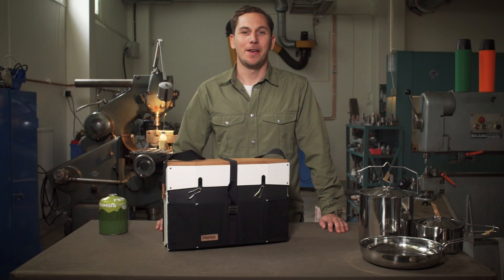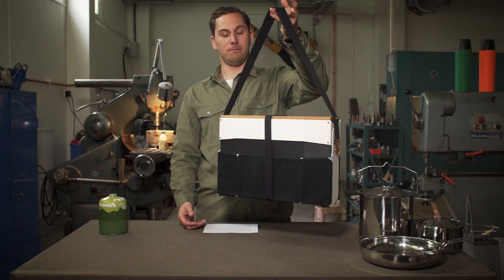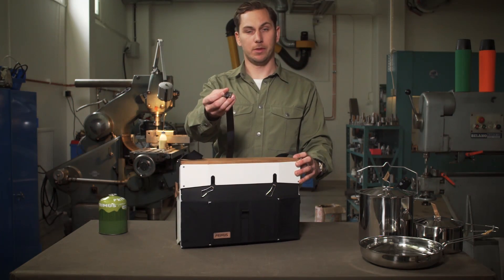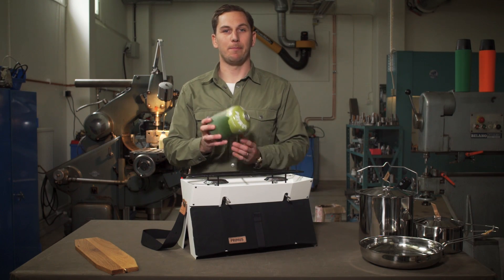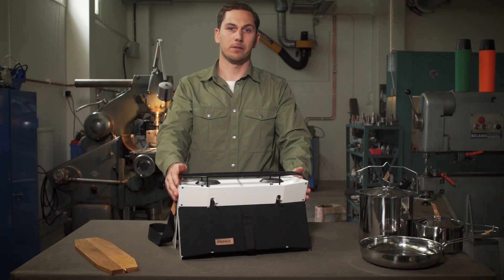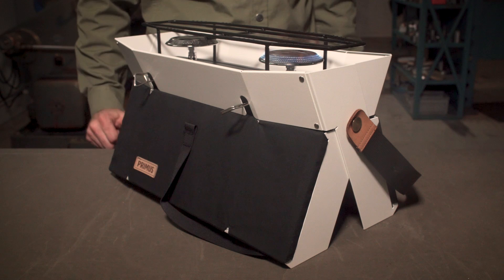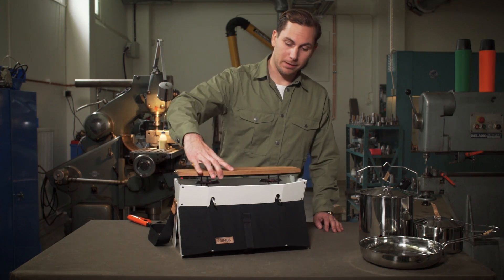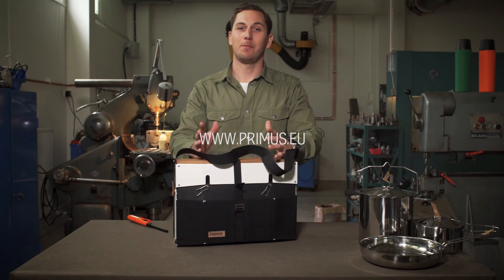Onja - Portable 2-burner gas stove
Onja is our most compact two-burner stove. Thanks to the carrying strap the stove is easy to bring along and functions just as well on the city excursion to the park as on the weekend trip with the kayak. When extended the body becomes a stable cooking unit that also protects the burners from the wind. The top is covered with an oak lid that doubles as a cutting board or as a plate to serve food on.

Powered by Primus 100 g, 230 g or 450 g canister gas. There is also a Duo valve version that fits most gas cartridges with a valve on the market, perfect for those who bring the stove with them when travelling.

• Shoulder strap - easy to carry along.
• Easy to use - ready to run within seconds.
• Oak lid - use it as a cutting board or a plate to serve on.
• Runs on lightweight backpacking gas canisters.

The new Campfire range combines our love for outdoor activities with our appe- tite for tasty food. The range embodies the same level of outstanding engineering and design as our award winning Expedition and Trekking stoves, but focus more on the social and culinary aspect of outdoor cooking.